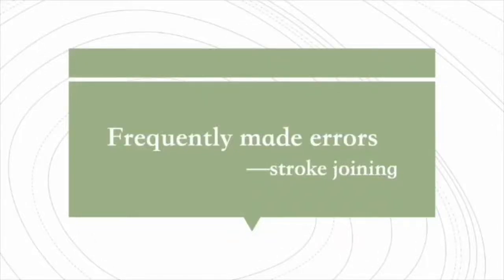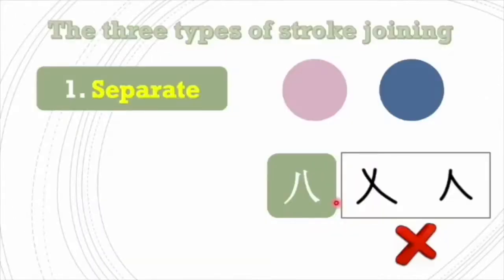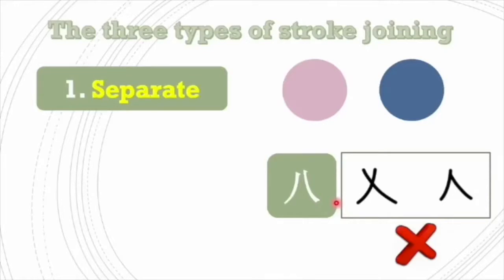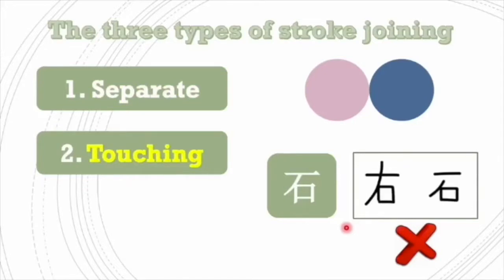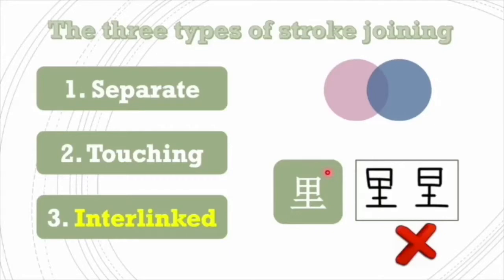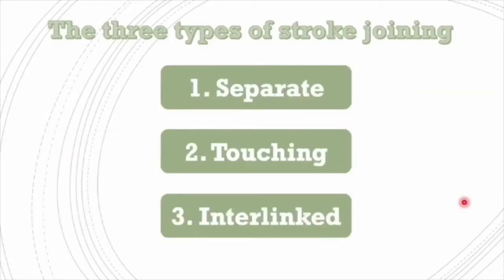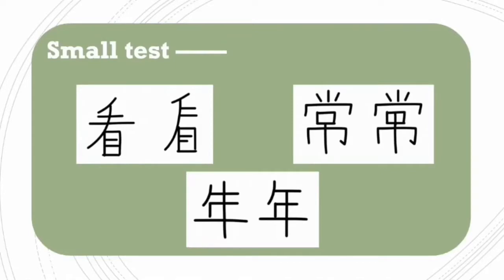Miss Chen’s Chinese Character Lessons for Beginners | Frequently made Errors | Stroke Joining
This is the third lesson on frequently made errors for our 24-part series: Miss Chen’s Chinese character lessons, which include 20 radicals, frequently made errors and basic strokes & structures.